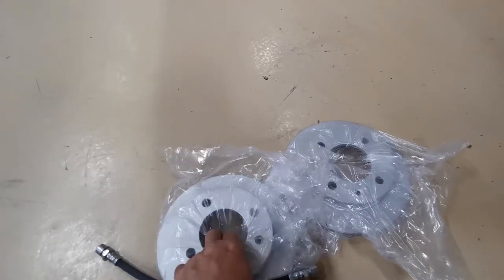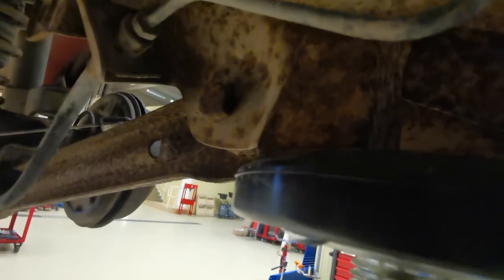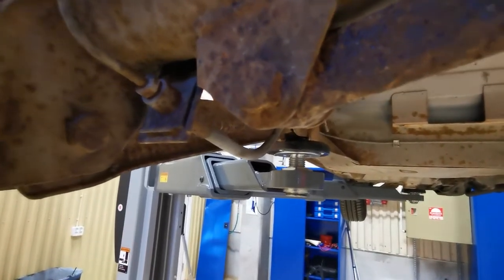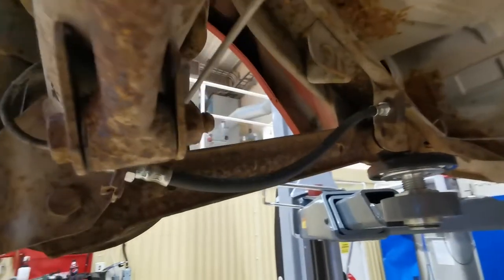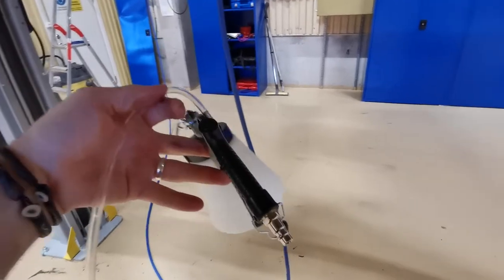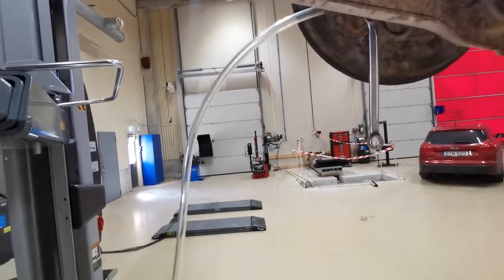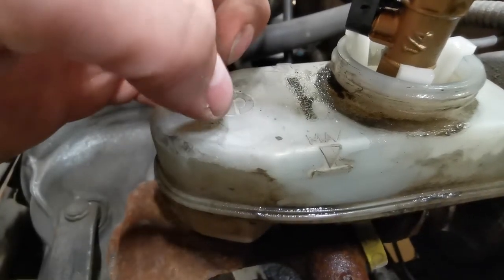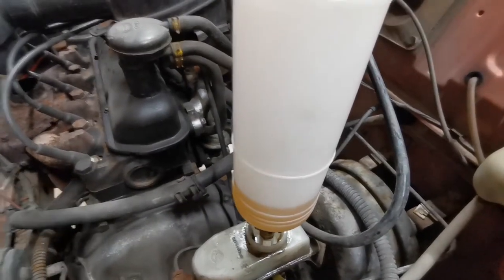Alice the Ford Fiesta mk1 gets a brake overhaul. New disks, hoses and caliper overhaul.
i did plan to change the front disks and pads but i ran out of time. in my next video i will continue with that joib
Ill show you how i go about the process of replacing the brake hoses and some helpfull hints and tips along the way. Give it a go its not as hard as you think!!
Alice is my Mk1 ford fiesta that i have as a project car.
follow me and see the progress. i will be giving helpfull hints and tips along the way allowing you to attempt some of these jobs yourself.